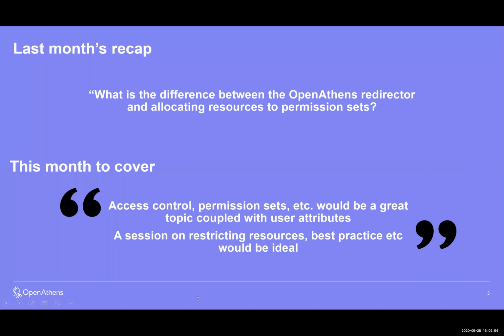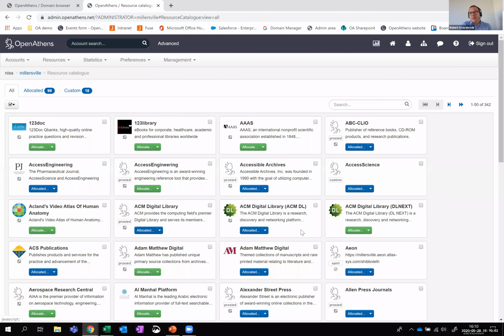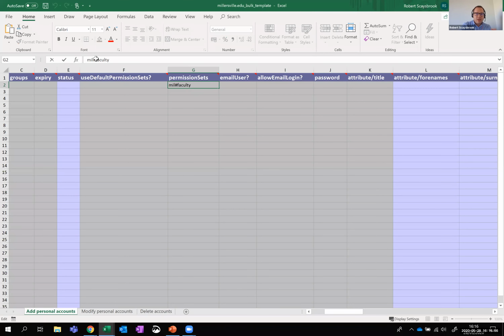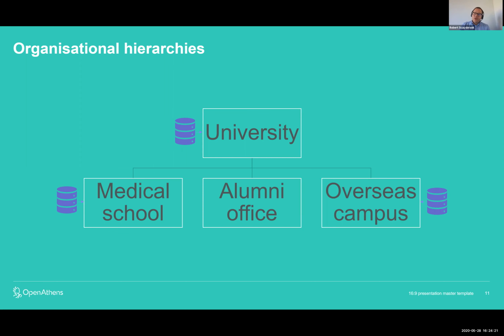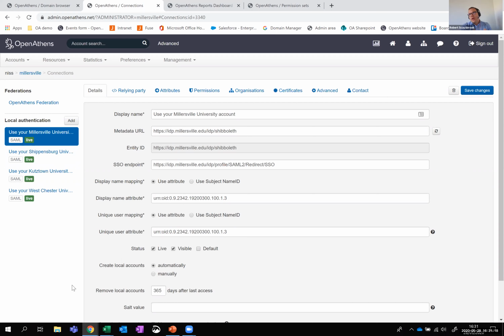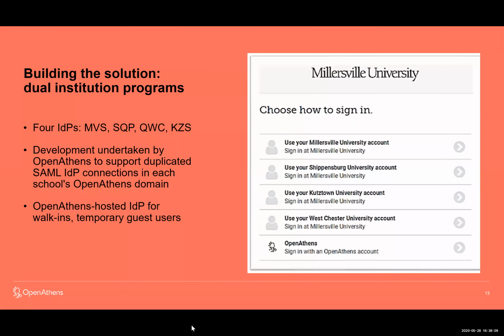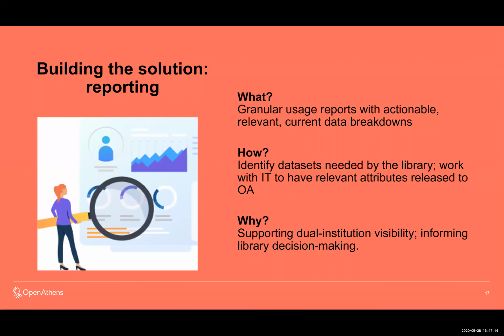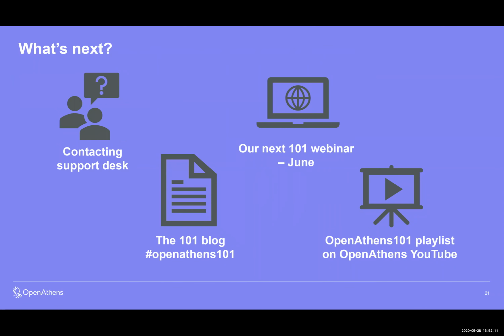004 OpenAthens101: permission sets and sub-organisations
This is the fourth webinar in a series of monthly webinars about OpenAthens 101: A guide for our librarians, designed to ensure all our institutions are getting the most out of OpenAthens regardless of their experience.

Agenda:
1. How do I control library resource access?
2. What’s the difference between an OpenAthens permission set and attribute permissions on my local connection?
3. What is an OpenAthens sub-organisation and how do I use them?
How do I report across my sub-organisations?
4. Can I customise the OpenAthens log-in page for my different partner institutions or overseas campuses?

If you need help setting up OpenAthens, check out our library onboarding guide